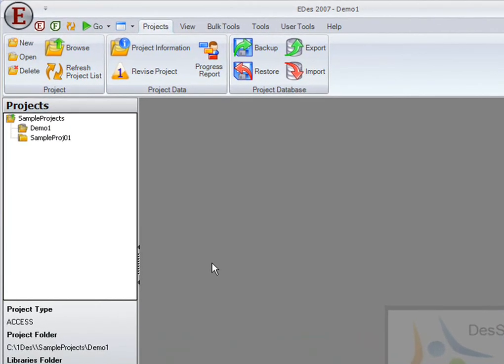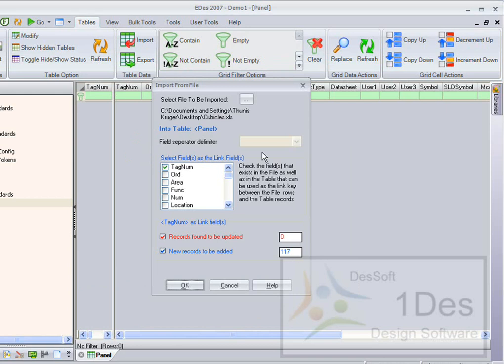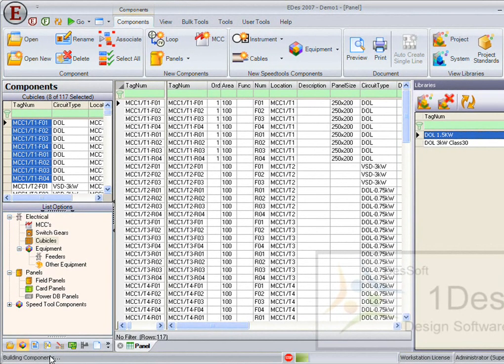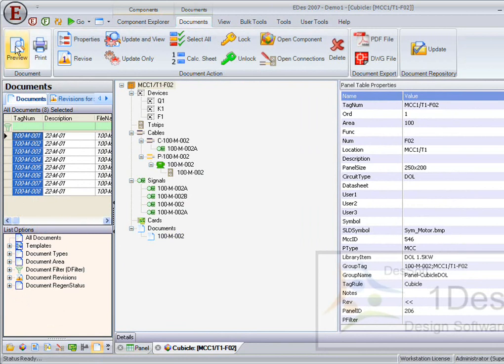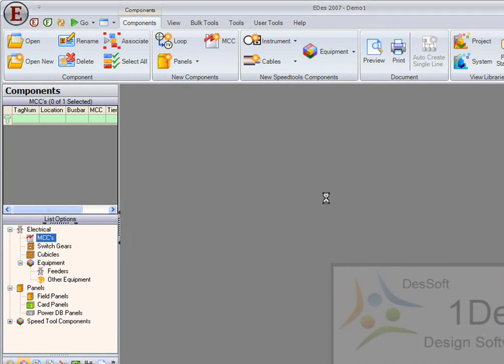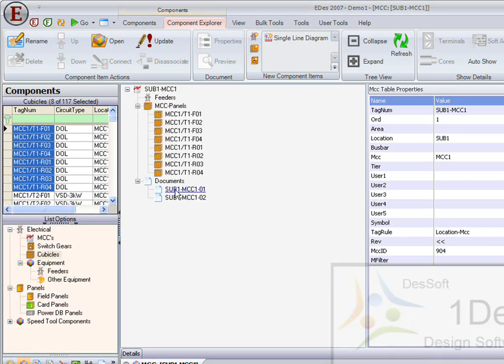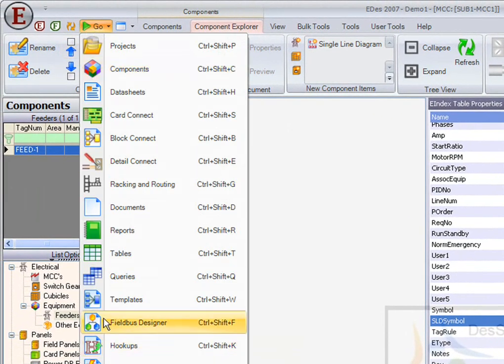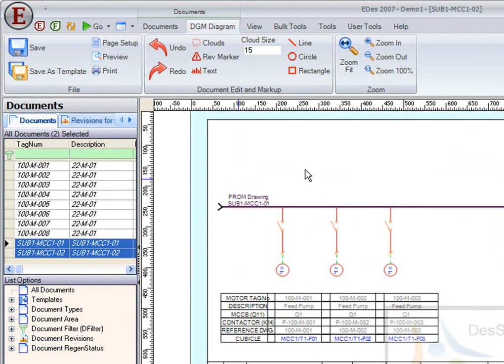J09 Create Cubicles Schematics and Singleline Diagrams